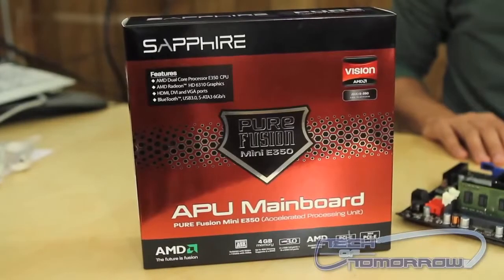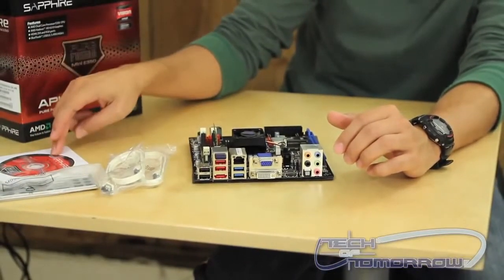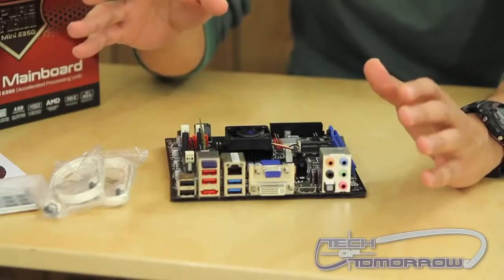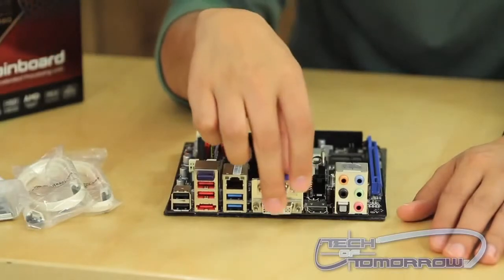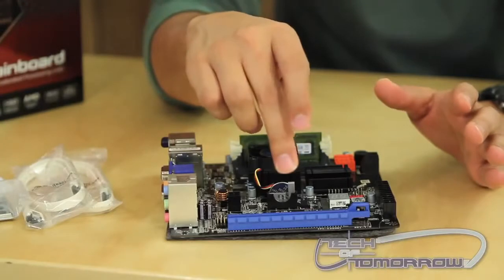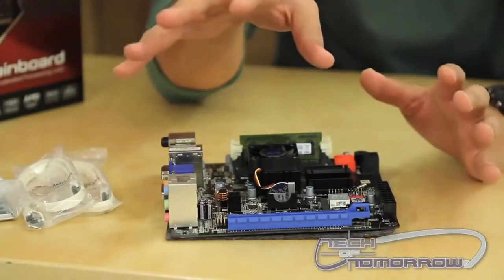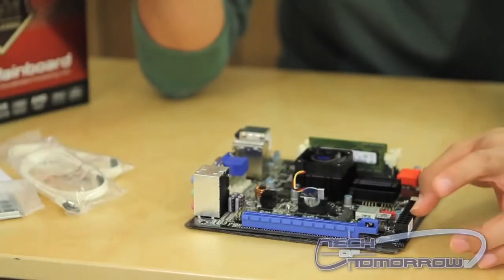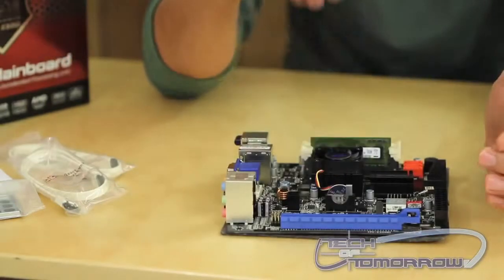Review Sapphire Pure Fusion Mini E350 APU Mainboard